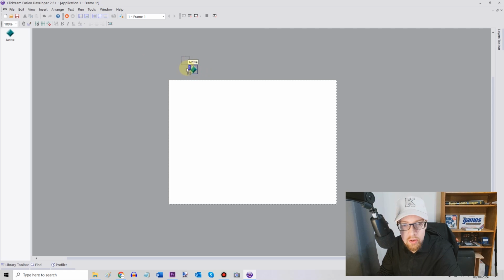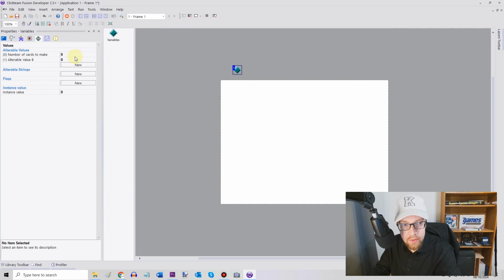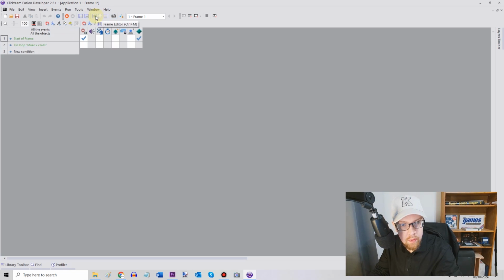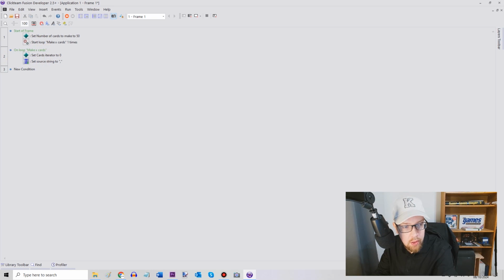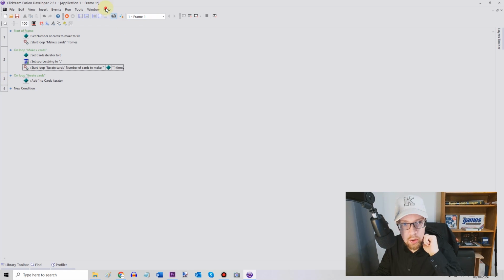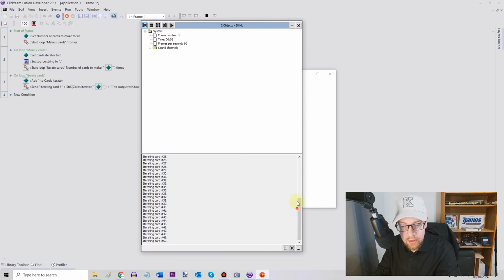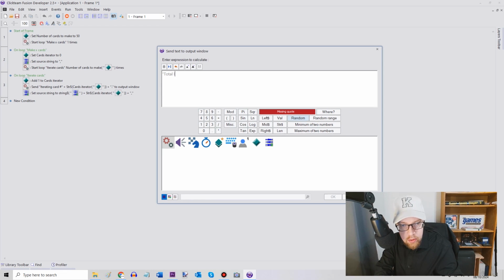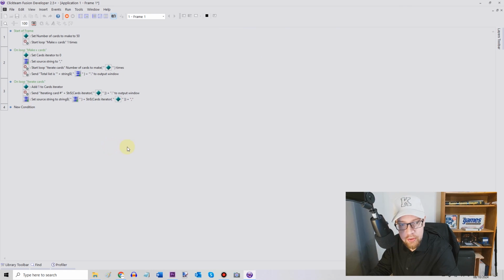How to iterate on a list in Clickteam Fusion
Join my coaching program and I can help you make your game development dream a reality.